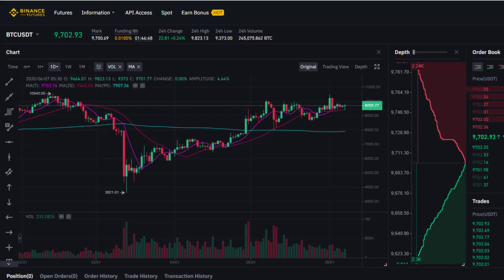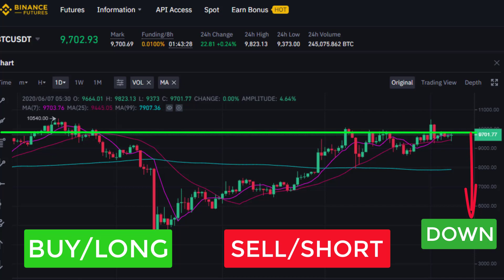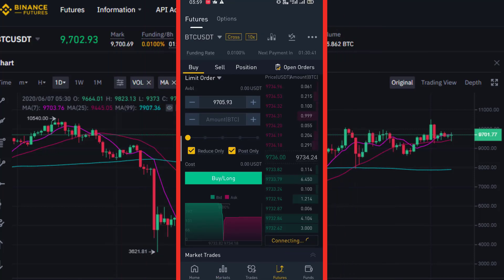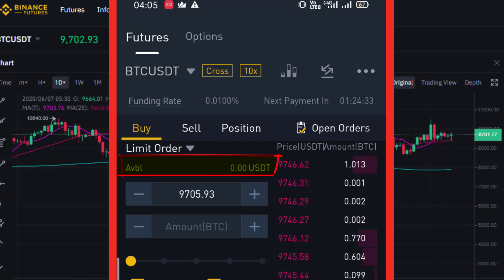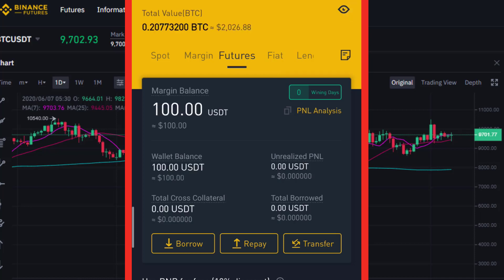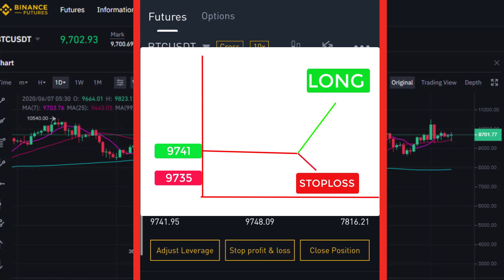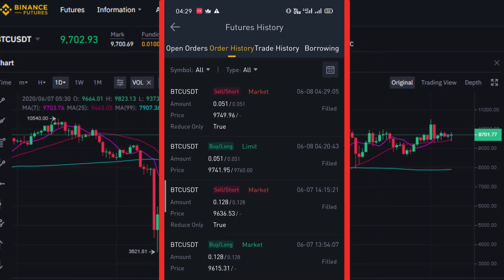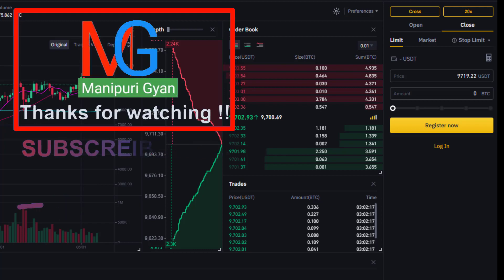How to Trade in Binance Futures(Tutorial in Manipuri)Binance Futures da Karamhaina Trading Tougani?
Binance Futures Tutorial in Manipuri|Binance Futures da Karam Haina Trading Tougani?
Friends Binance Futures ta Leverage Louraga Trading Karam Haina Tougani,Long amadi Short Karam Haina Trade Lougani Haiba Ngasigi Video asida Tutorial Oina Takchabani,Ngasigi Video asi Mayamgi Usefull Oiragadi Video asibu LIKE Touraktuna ManipuriGyan bu Motivate Tourak u.Thank You 🙏